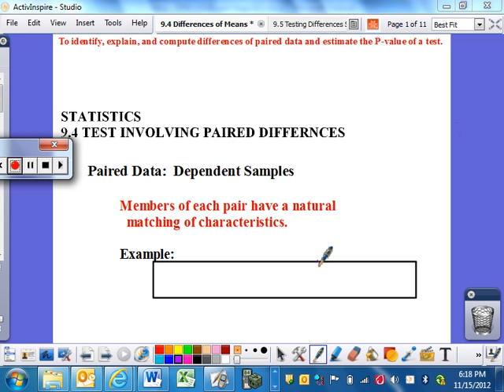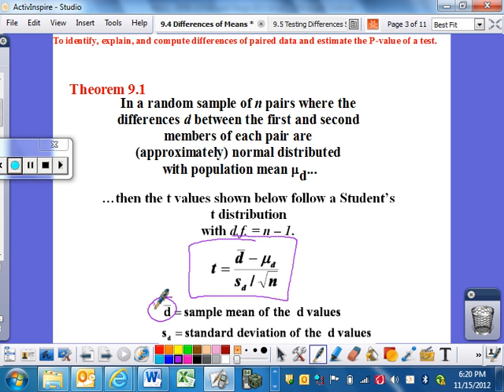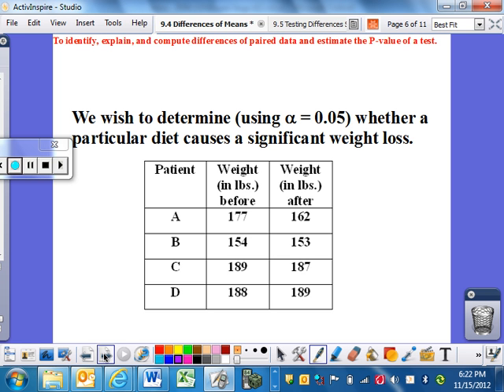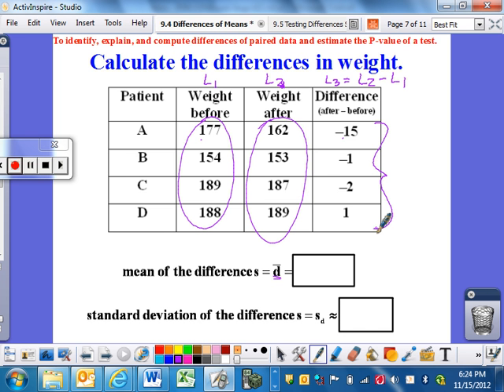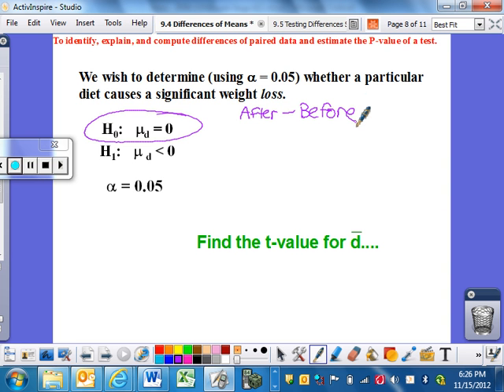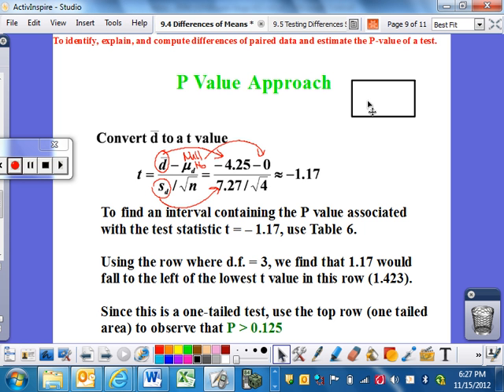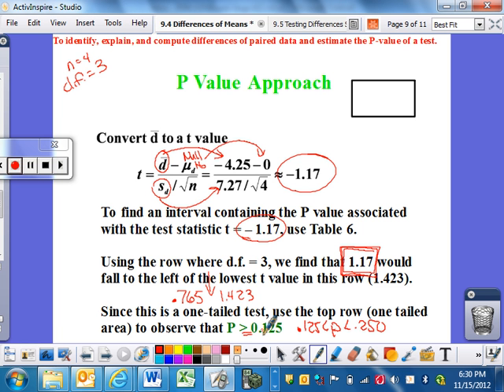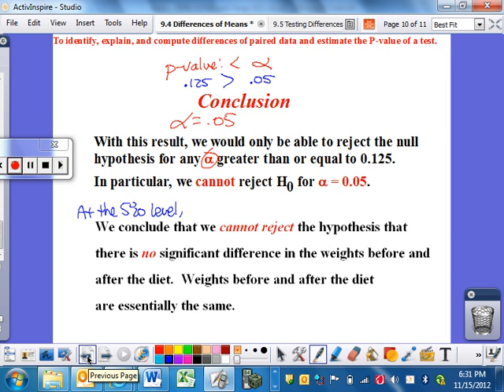9 4 Lecture